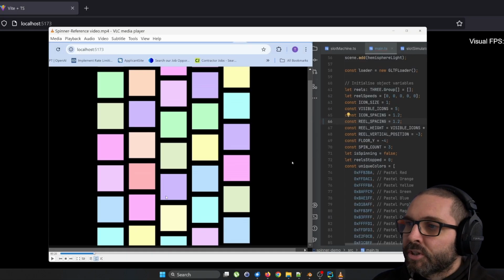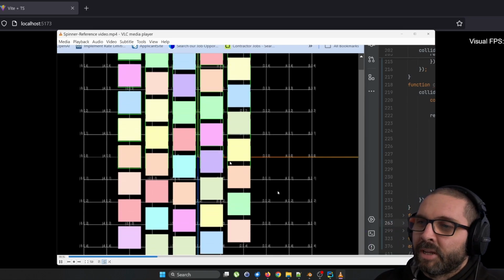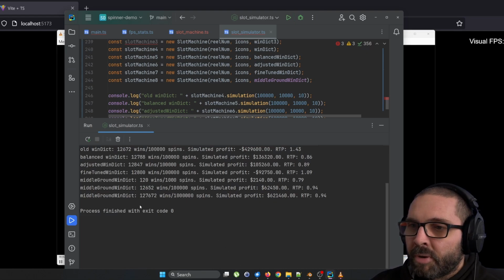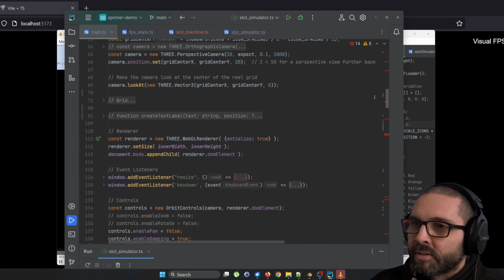3D Slots Spinner - Dev Log 01 - Three.js + TypeScript + Vite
Dev Log 01 following the design and development of my first in-house spinner slots game, graphics will come later, for now just ironing out all of the core mechanics :)